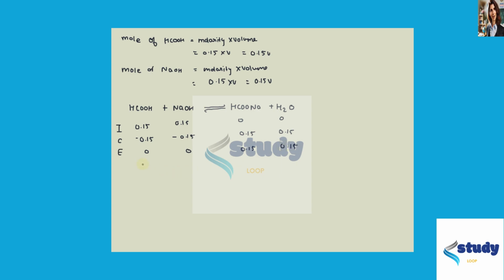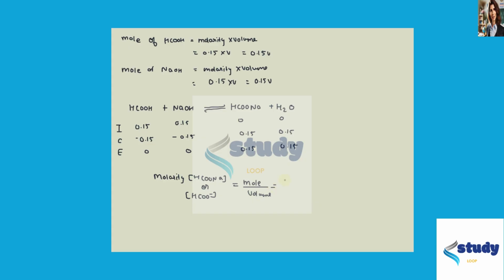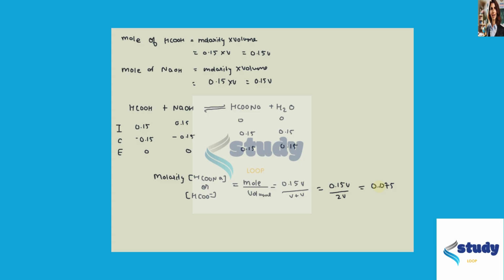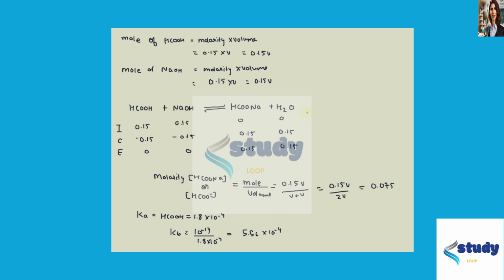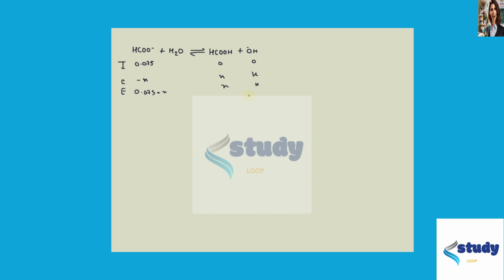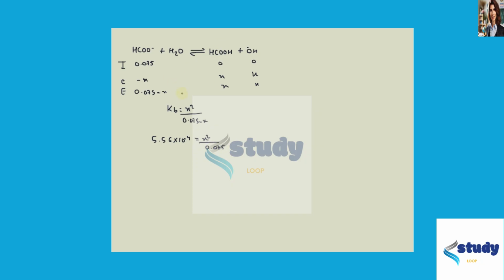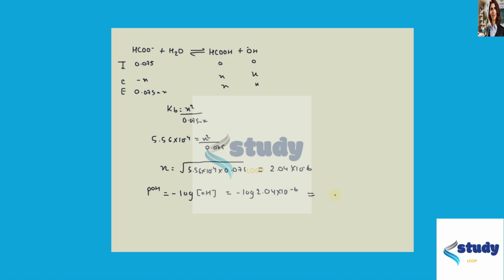[Chemistry] Calculate the pH at the equivalence point for the following titration: 0.15 M HCOOH vers